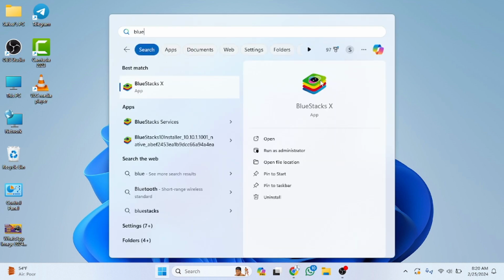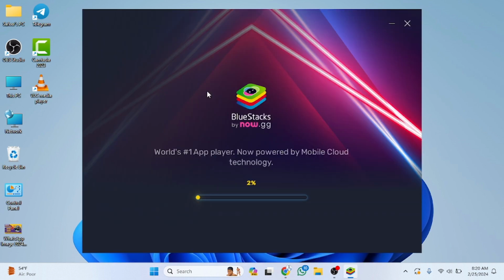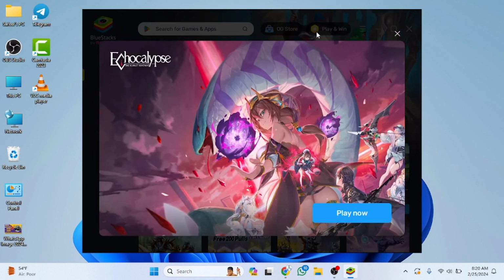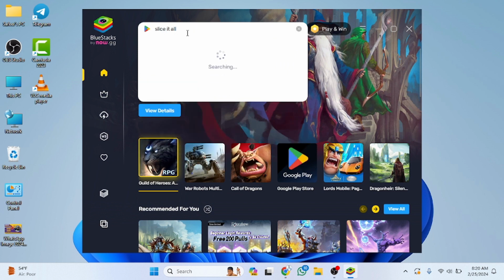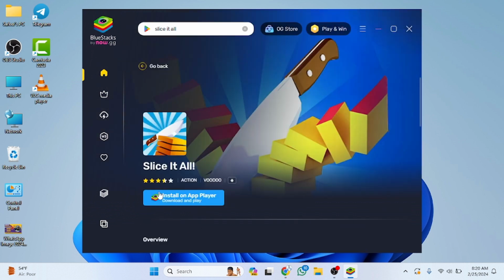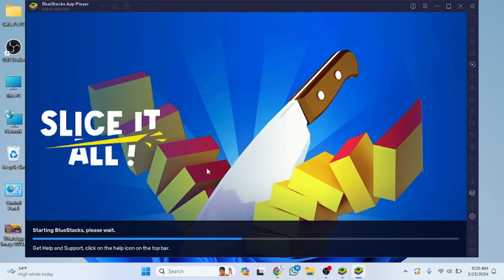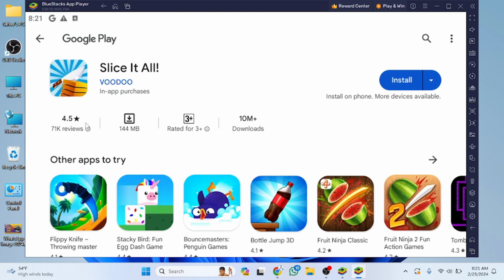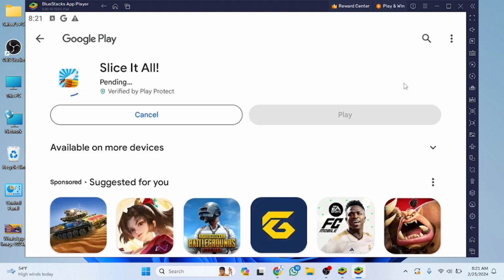How to Play Slice it all on PC [EASY INSTALLATION]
Ready to slice and dice your way through exciting challenges? Slice It All is the game for you! In this simple guide, we'll show you how to easily install and play Slice It All on your PC, so you can enjoy slicing fun fruits and obstacles with precision.

Join us as we walk you through the straightforward installation process and get you slicing in no time.

Learn how to download and install an Android emulator on your PC, such as BlueStacks or NoxPlayer, to run Android apps and games seamlessly.

Discover the Google Play Store within the emulator and search for "Slice It All" using the search bar.

Click on the "Install" button to download and install Slice It All onto your emulator.

Once installed, launch the game from the emulator's home screen and start slicing away at various fruits and objects to clear the levels.

Explore the intuitive controls and engaging gameplay of Slice It All as you progress through increasingly challenging levels.

With our easy-to-follow instructions, you'll be slicing like a pro in Slice It All on your PC in no time.

Don't miss out on this addictive slicing game. Follow this guide, slice it all, and have a blast! Let's get slicing on PC! 🍉🔪💻